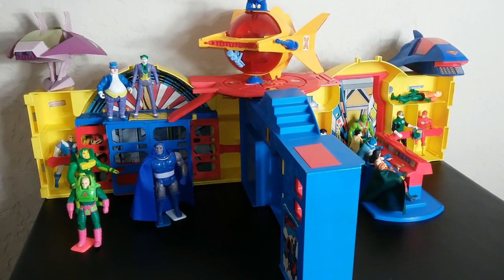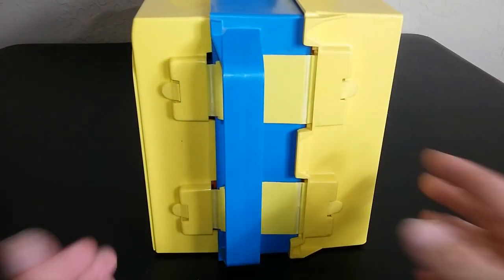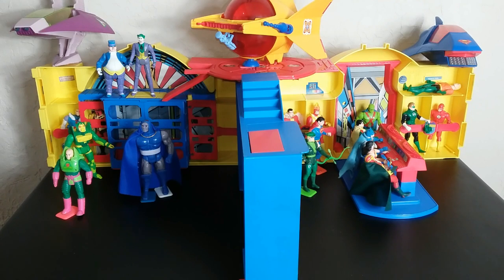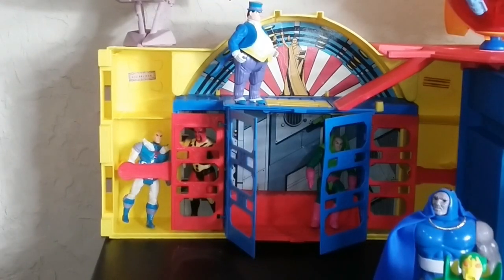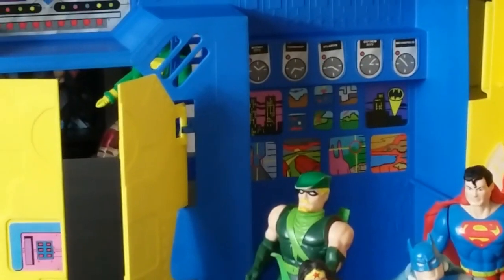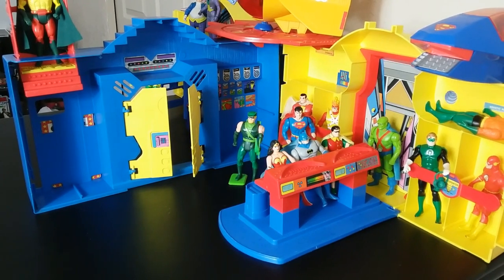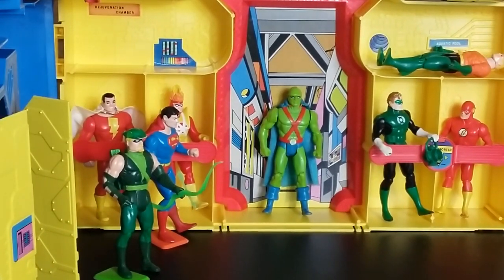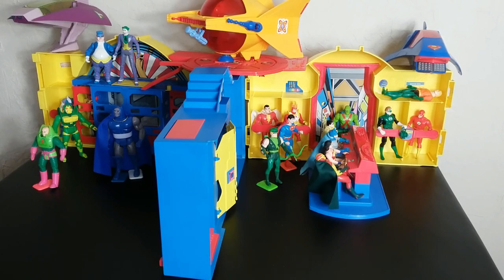RETRO-WED: HALL OF JUSTICE 1984 KENNER SUPER POWERS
RETRO-WED: HALL OF JUSTICE